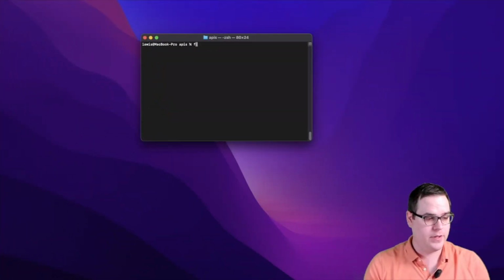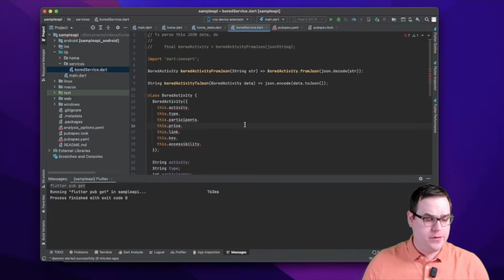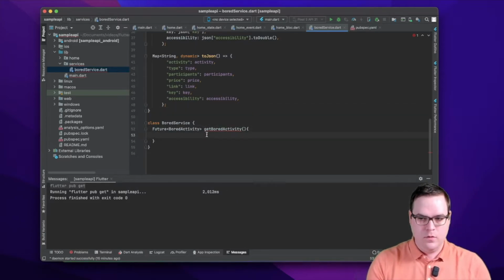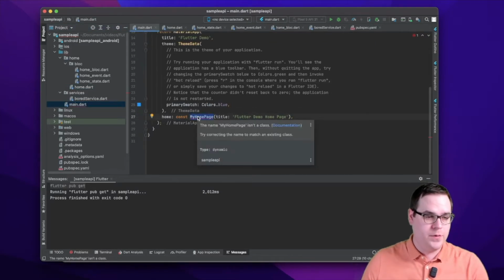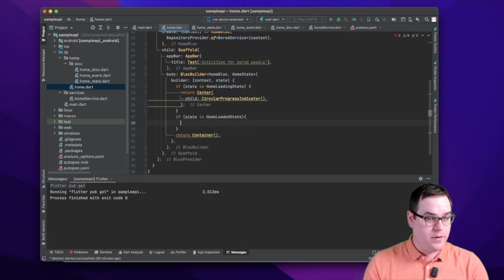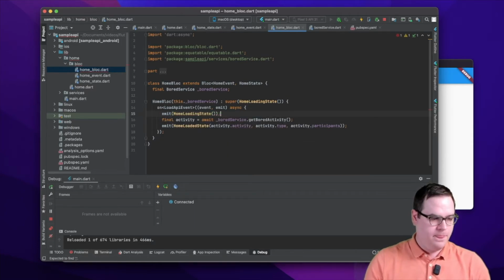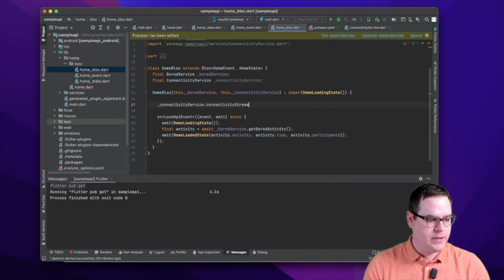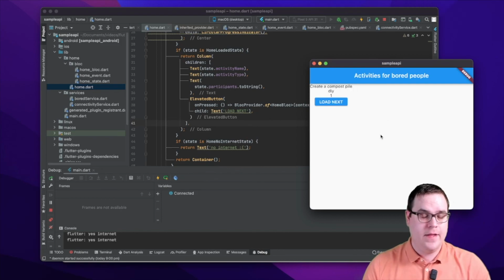How to use API's in your Flutter BLOC Project - UPDATED 2022 (flutter_bloc v8)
Hey there! I've had a request to create a video on how to use API's in your Flutter project when you're using flutter_bloc. In this video, we use the "Bored API" as our endpoint to retrieve a JSON response, and then we use QuickType.io to generate our JSON serialisation/deserialisation logic. We then map the response to our UI, and give the user the option to refresh the page if they want to .

Finally, we bring in connectivity_plus to detect if the user is offline, and prevent them from using the app if this is the case.

I make a typo later in the guide where I accidentally declare a variable 'late' where I meant to declare it final, but I've highlighted that accordingly, and should work as shown in the video 😀

Enjoy the video? Say thanks by buying me a coffee

00:00 - Intro
01:03 - Creating the sample project
01:18 - Setting up dependencies
01:43 - Looking at "Bored API"
03:20 - Generating our API Client with QuickType
04:45 - BLOC - States
05:51 - BLOC - Events
07:15 - Including the http package
07:32 - Creating the BoredService
09:28 - BLOC - Business Logic
11:00 - Bootstrapping the BLOC package and dependency injection
11:40 - Creating the UI
13:10 - BLOC - BlocBuilder
16:05 - Running the sample app
16:33 - Adding a refresh button
18:05 - Bringing in connectivity_plus
20:48 - Connecting connectivity_plus into our UI
23:56 - Sample app with connectivity_plus
24:30 - Conclusion